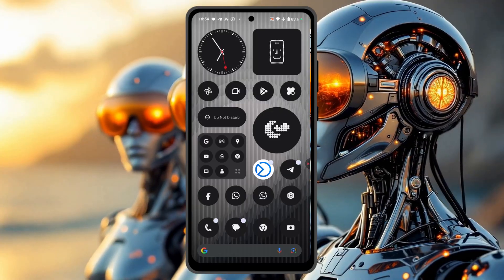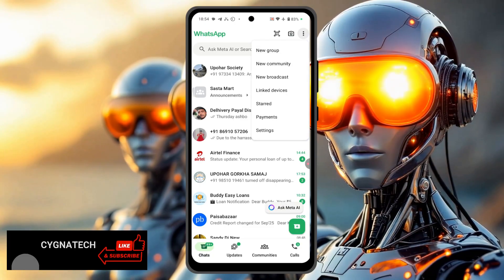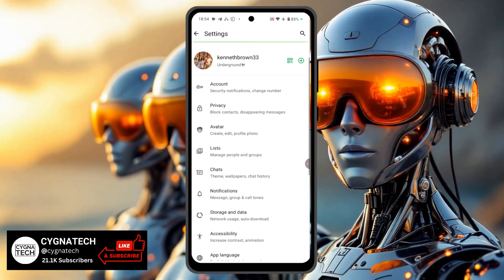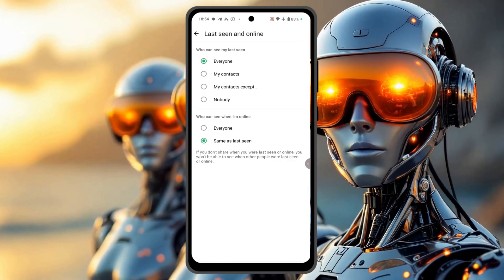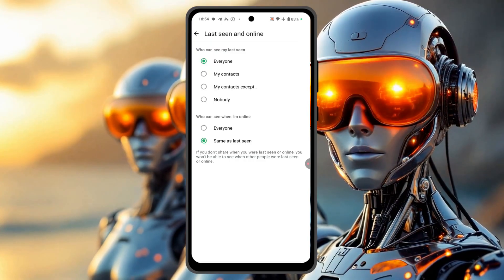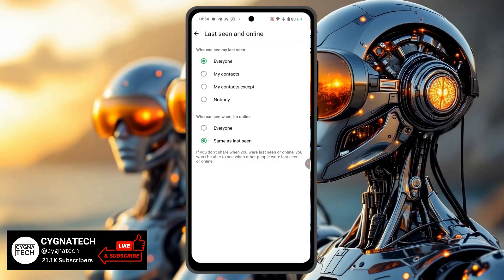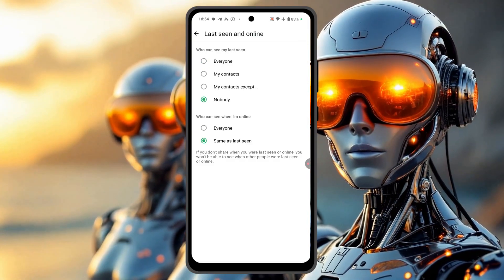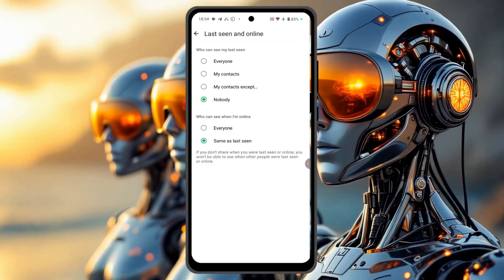⏸️ How to FREEZE WhatsApp Last Seen & Online Status on Android (2025) – Stay Invisible!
Want to use WhatsApp without constantly updating your "Last Seen" or showing "Online" status? This video reveals the latest methods to freeze or hide your WhatsApp Last Seen and Online status on Android in 2025, giving you complete privacy control.

⚡ Why Freeze Your Status?
Maintain privacy without constantly updating your activity
Avoid unwanted messages or calls when online
Read messages without pressure to reply immediately
Prevent others from tracking your WhatsApp usage patterns

📢 Take Control of Your Privacy!
👍 LIKE if you value your privacy!
💬 COMMENT – Do you keep Last Seen on or off?

⚠️ Note:
Freezing Last Seen means you also won't see others' Last Seen timestamps
Online status can be hidden, but may still show in certain situations
Some features may vary based on your WhatsApp version

💡 Pro Tip: Combine hidden Last Seen with Airplane Mode reading for complete invisibility while using WhatsApp! 🛡️